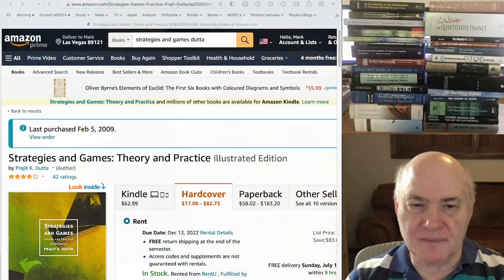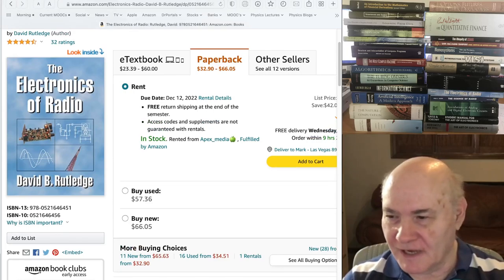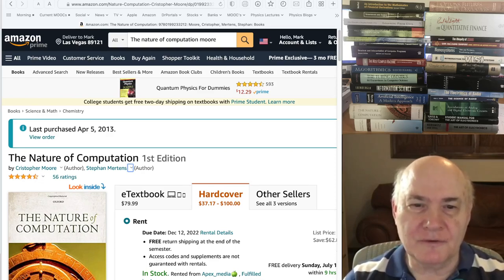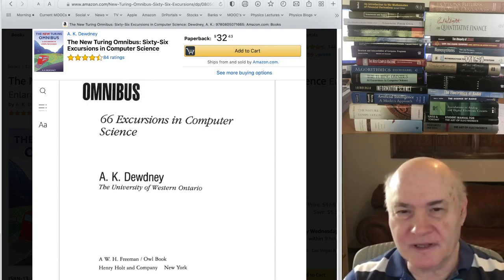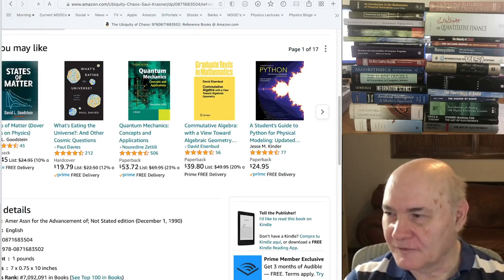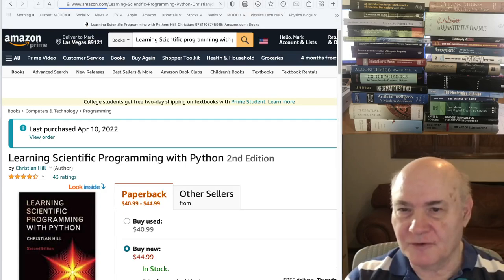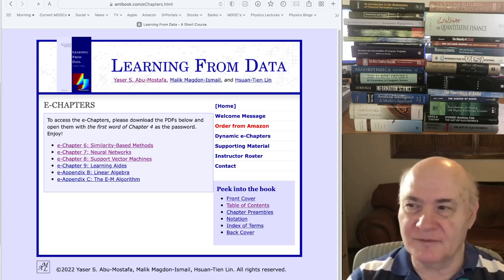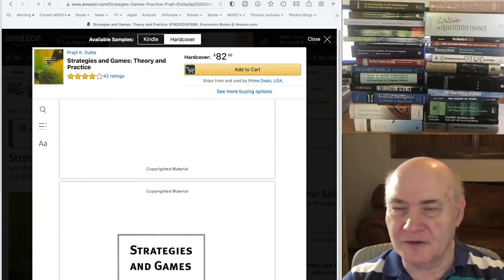11 Electronics, Computer Science, Programming, and Financial Derivatives